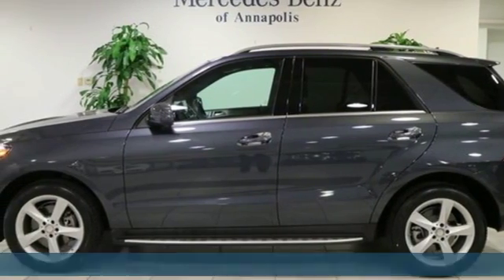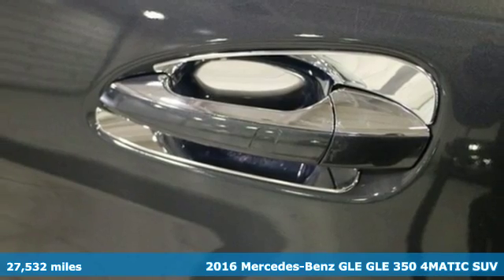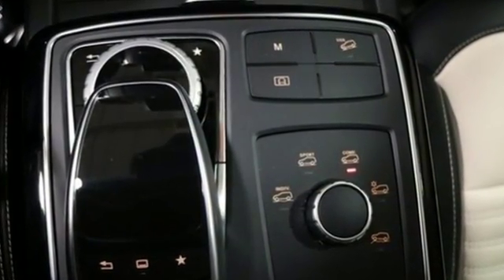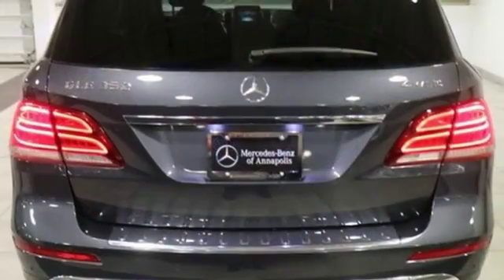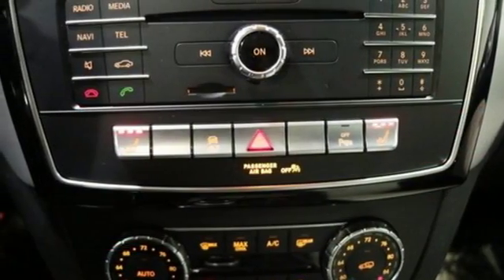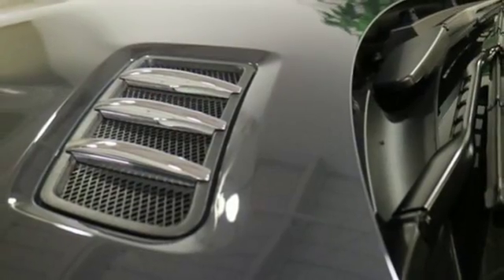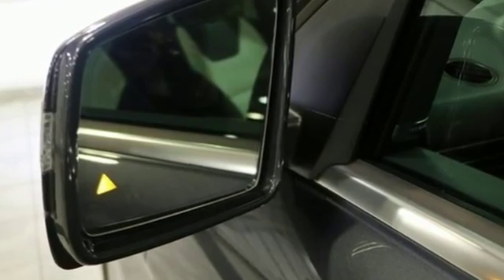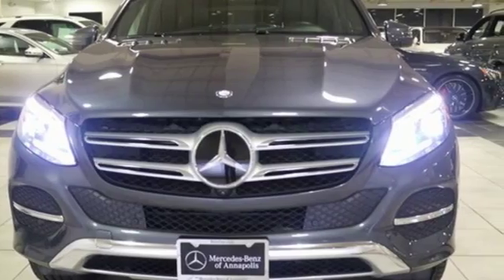Used 2016 Mercedes-Benz GLE Annapolis MD Baltimore, MD QL698580 - SOLD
Year: 2016
Make: Mercedes-Benz
Model: GLE
Trim: GLE 350
Engine: 3.5L V6 DOHC 24V
Transmission: 7-Speed Automatic
Color: Gray
Interior: Porcelain/Black
Mileage: 27532
Stock #: QL698580
VIN: 4JGDA5HB0GA698580

Address:
324 Sixth St